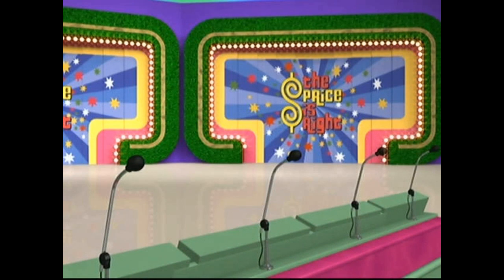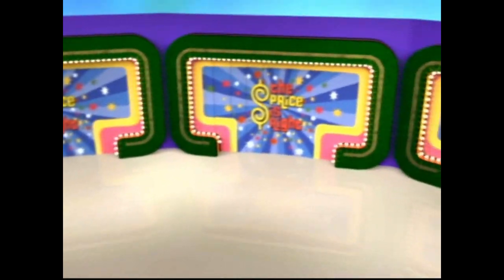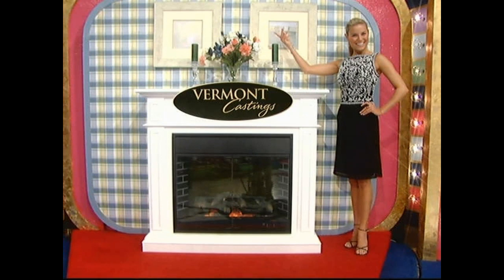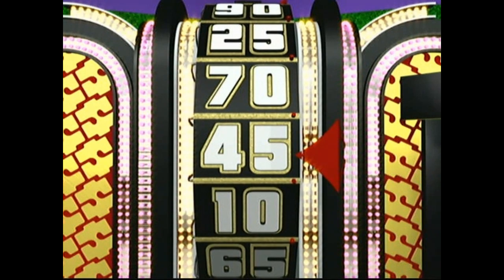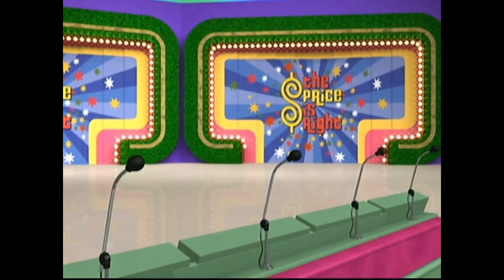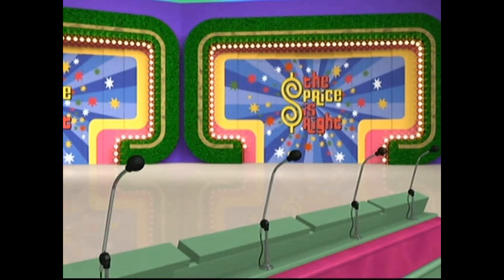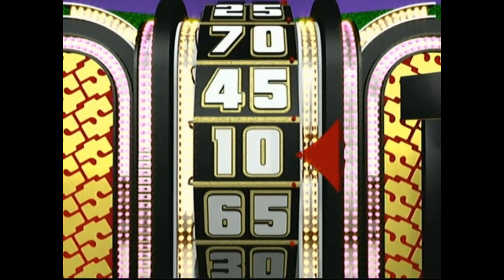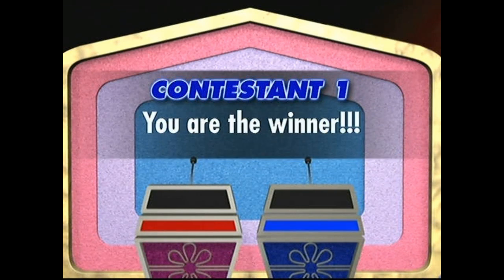The Price is Right 1st Edition DVD Game Episode 7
were Episode 7 of The Price is Right 1st Edition DVD Game.